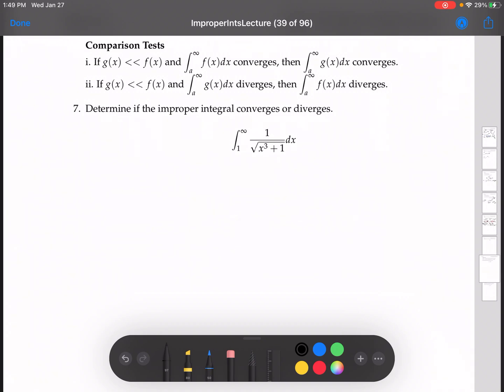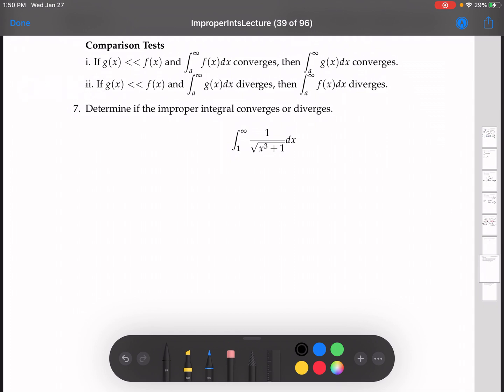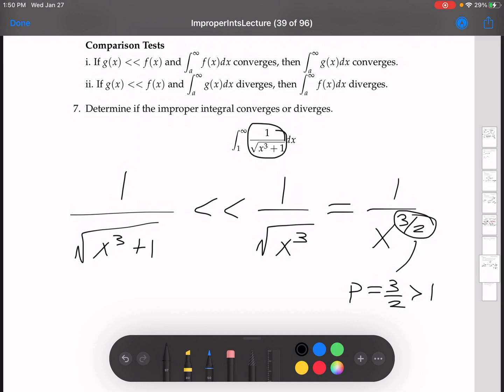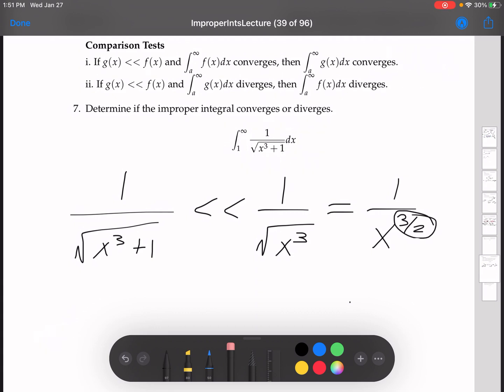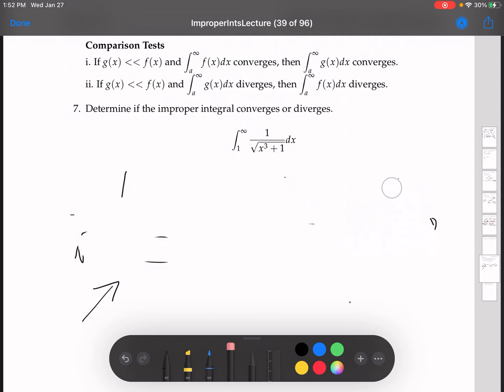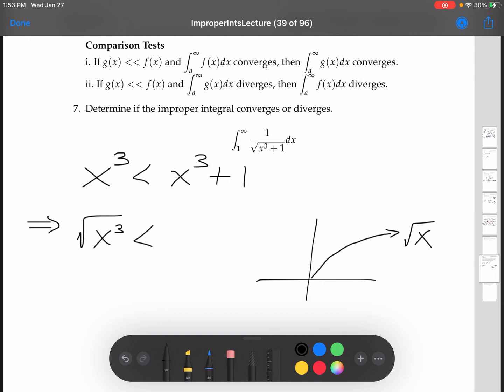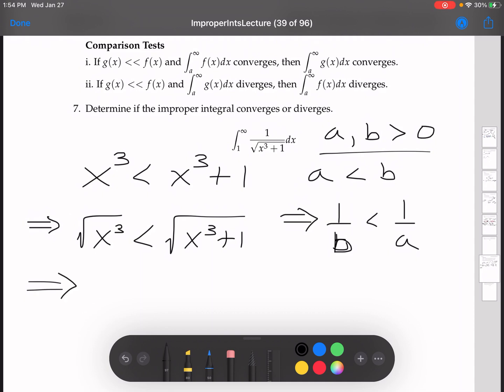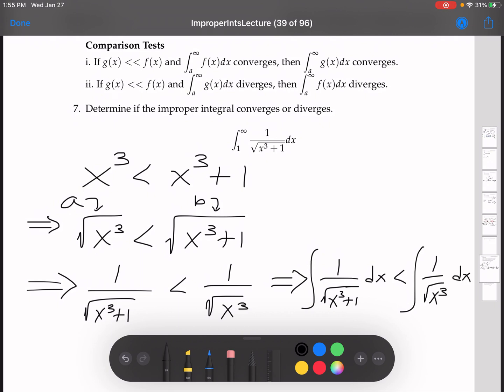Improper Integral Example 7